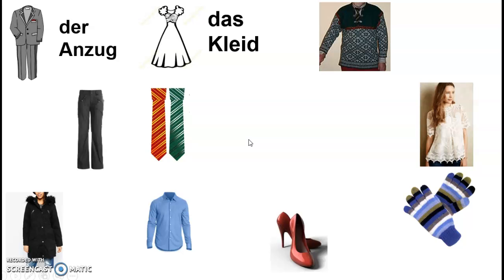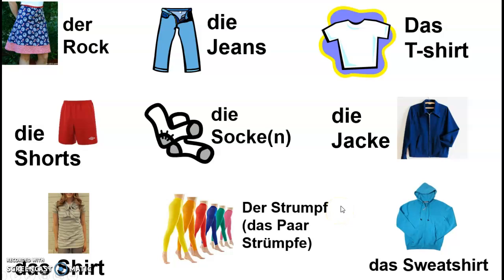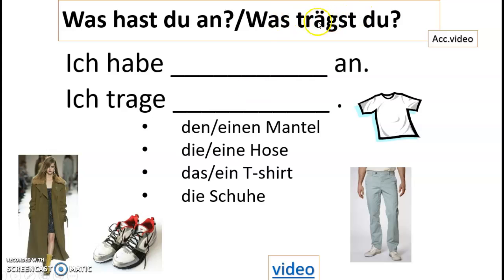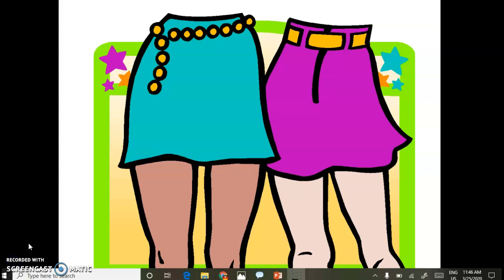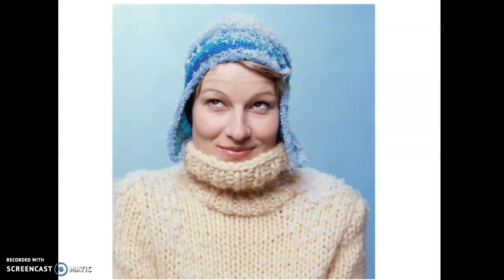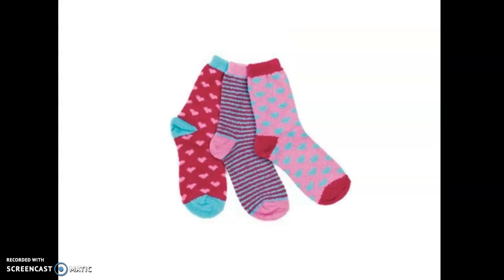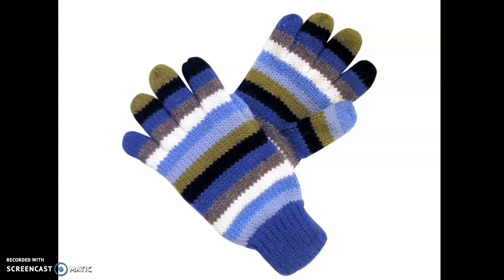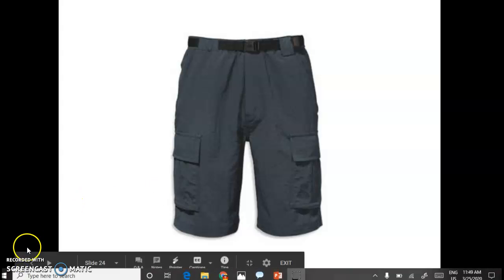K.7: Kleidung - Ich habe ... an